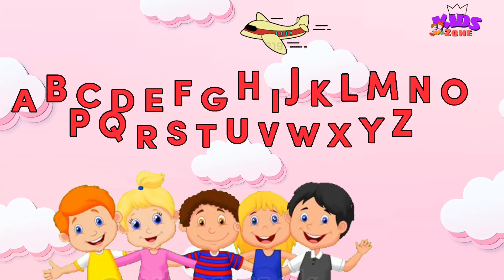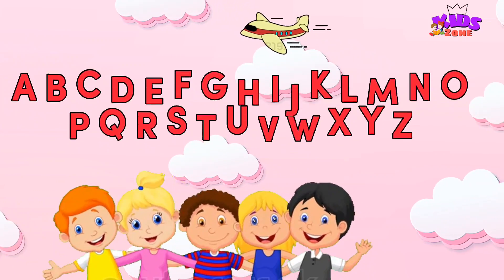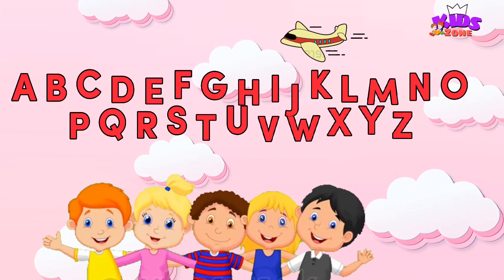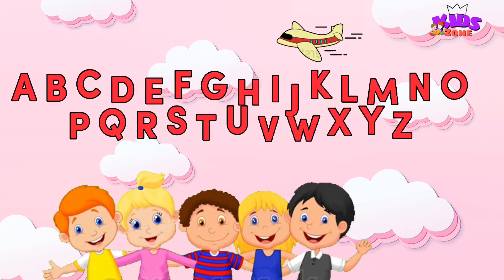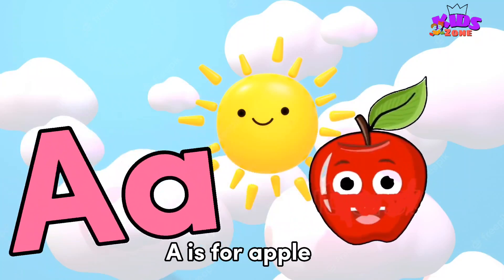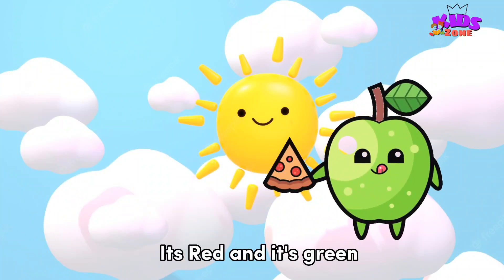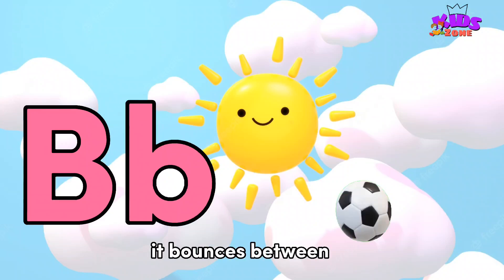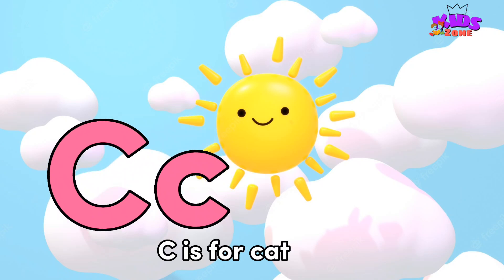abcd | apple | a for apple b for ball | phonics song | abc song